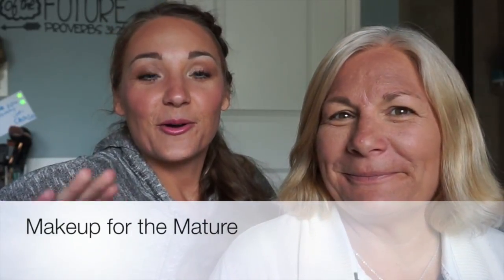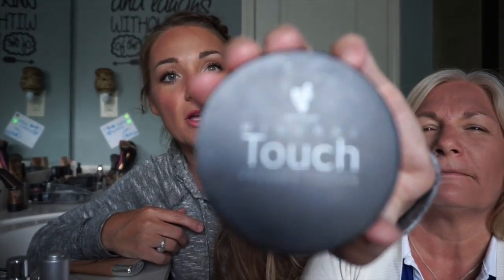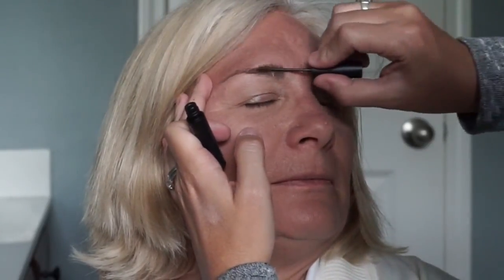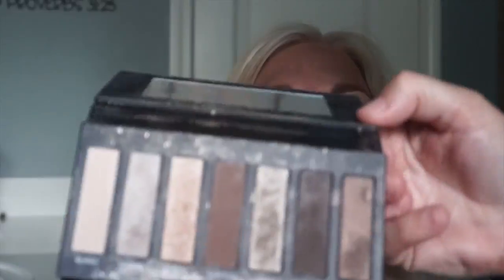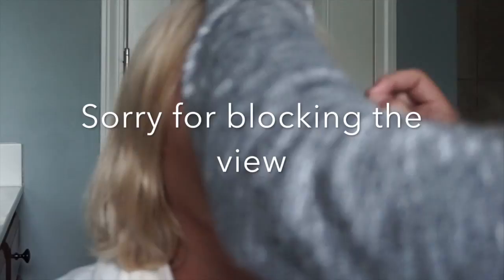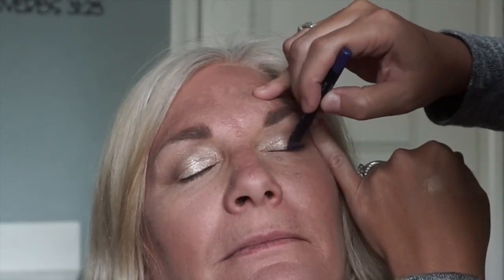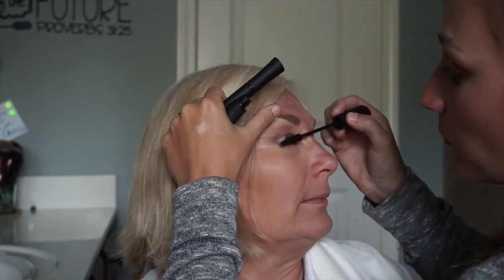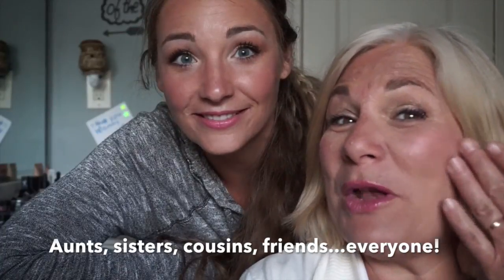Makeup for the Mature Beauty